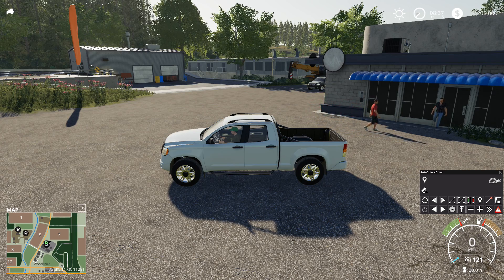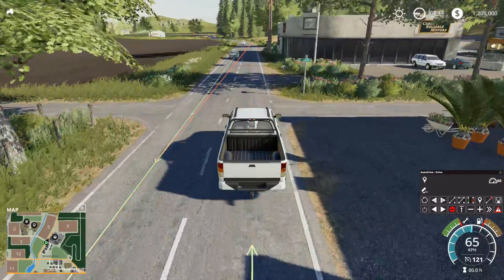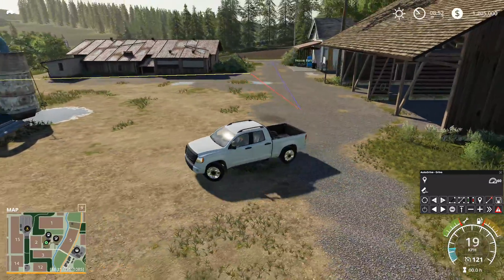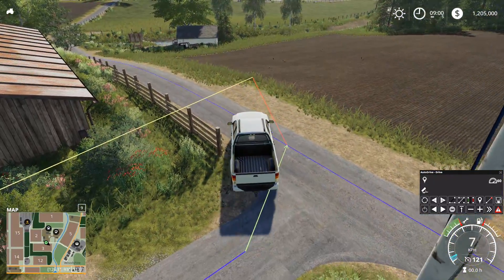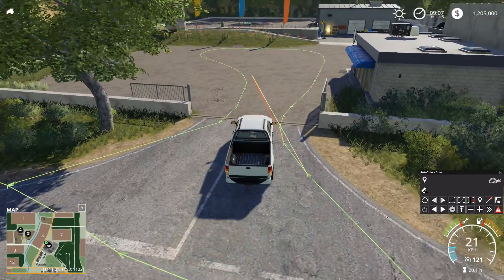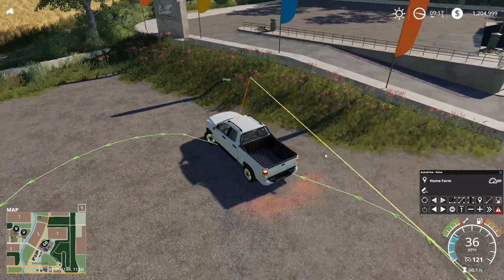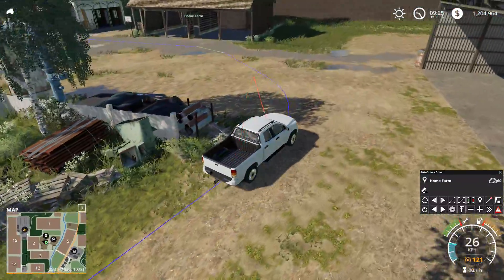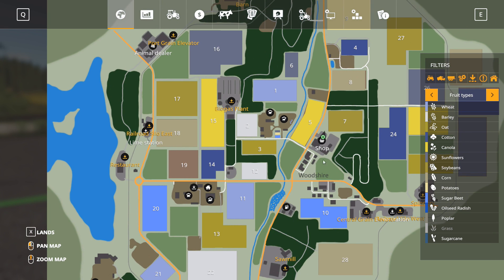Autodrive Tutorial - Making a network on a modded map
In today's tutorial you learn how to make a network on a modded map.

CPU: Intel - Core i7-8700K 3.7 GHz 6-Core Processor
Motherboard: Gigabyte - Z370 AORUS Gaming 5 (rev. 1.0) ATX LGA1151
Memory:Corsair - Vengeance LPX 16 GB (2 x 8 GB) DDR4-3200
Storage: Crucial MX100 256GB 2.5″ Solid State Drive
Video Card: Gigabyte - GeForce RTX 2070 8 GB GAMING OC
Case: Antec P280 ATX Mid Tower Case
Power Supply: EVGA 750W 80+ Gold Certified Fully-Modular ATX Power Supply

Steam Workshop Mods -  American Truck Simulator Mods

Minecraft -

Fishing Planet -

Paradox Games

Codemasters

Automation A Car Tycoon Game